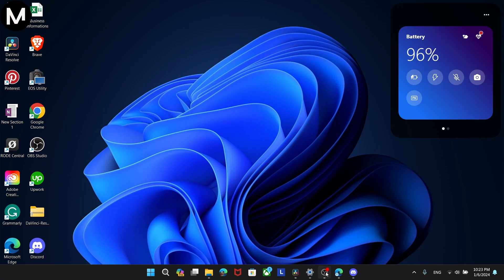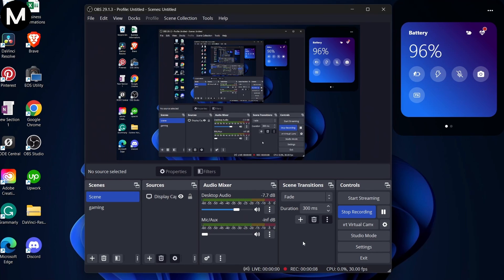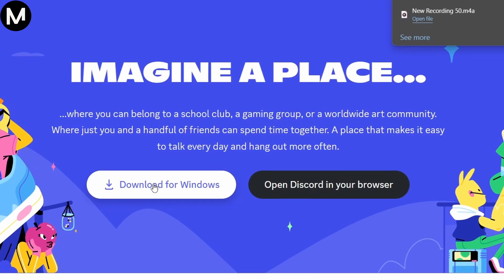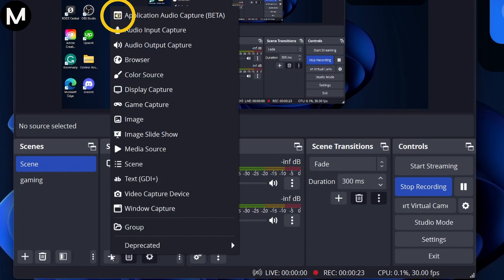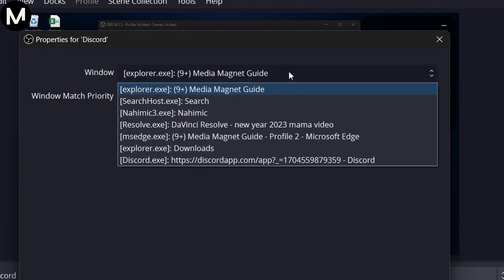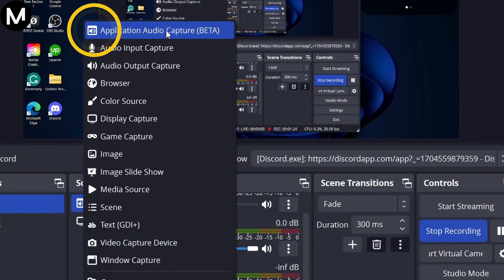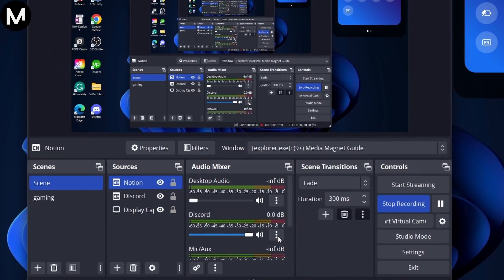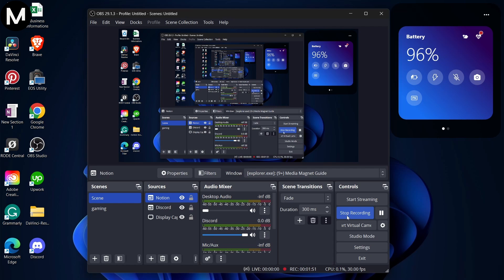How to Add Discord Audio to OBS Studio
Learn how to integrate Discord audio into OBS Studio for a seamless streaming experience, enhancing your content with clear and synchronized communication.

🚀 Stream Essentials Bundle
▶ Logitech Webcam to Stream
▶ Logitech Headset to Stream
▶ Webcam + Headset (combi deal)
▶ Green Screen (best seller)
▶ Lighting Kit (professional)
▶ Elgato Stream Deck (32 keys black)
▶ Elgato Stream Deck (15 keys black)
▶ Elgato Stream Deck (15 keys white)
▶ Elgato Stream Deck Mini (6 keys black)
▶ Elgato 4K60 Pro MK.2
▶ Elgato HD60 X

About OBS Studio:
OBS Studio, or Open Broadcaster Software, is a powerful and free open-source software for live streaming and video recording. Whether you're a gamer, content creator, or educator, OBS Studio offers an intuitive interface and robust features to capture and broadcast your content. Customize your streams with overlays, transitions, and more, making your broadcasts truly unique. Elevate your streaming game with OBS Studio!